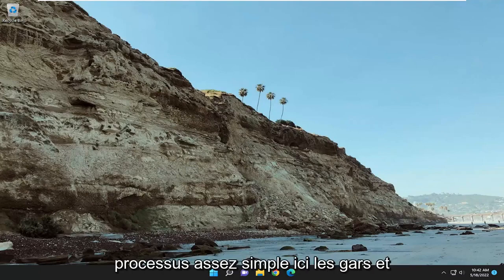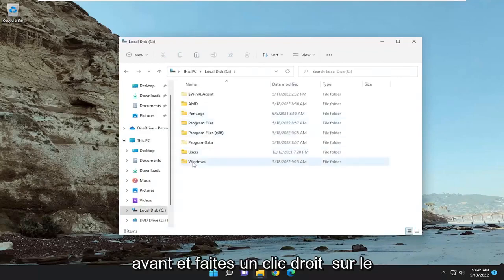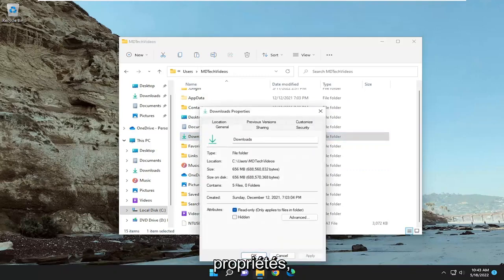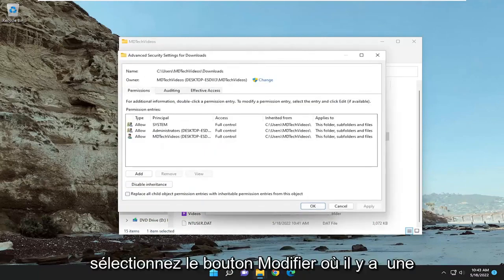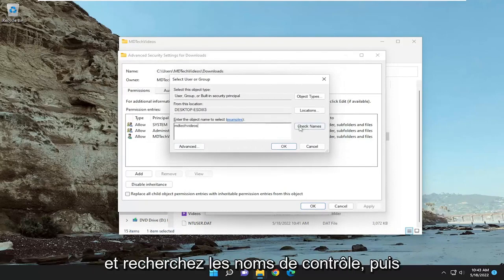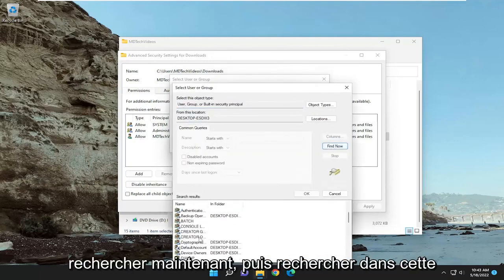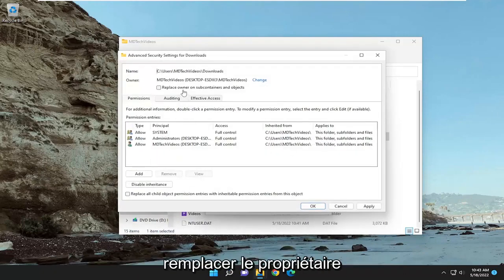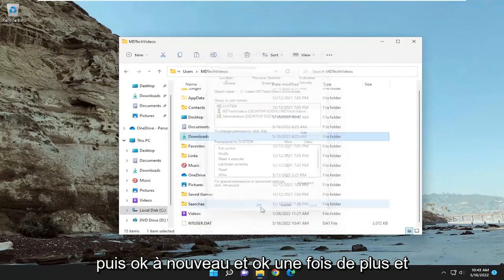Accès refusé lors de copier des fichiers Windows 11/10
Comment réparer une erreur lors de la copie d'un fichier ou d'un dossier dont l'accès est refusé

De nombreux utilisateurs ont signalé avoir reçu une fenêtre d'erreur "Accès au dossier de destination refusé" lorsqu'ils tentent de copier, déplacer ou supprimer un fichier ou un dossier localement ou à partir d'une ressource partagée. Cela se produit principalement lorsque plusieurs utilisateurs sont configurés sur un système et/ou après avoir mis à jour votre système d'exploitation et essayez de modifier un fichier ou un dossier existant sur votre ancien système d'exploitation. La situation peut être différente, mais la cause principale du problème réside dans les propriétés de propriété du fichier/dossier cible.

L'erreur peut indiquer "Accès au dossier de destination refusé", mais le problème concerne principalement les propriétés du dossier source. Suivez notre guide pour le dépanner.

comment réparer l'accès au dossier refusé nécessite une autorisation
le dossier n'est pas accessible l'accès est refusé
le dossier n'est pas accessible l'accès est refusé windows 11
l'emplacement n'est pas disponible l'accès est refusé dossier
échec de la création de l'applet l'accès au dossier est refusé
l'accès est refusé lors de la prise de possession d'un dossier
accès au dossier refusé mais je suis administrateur

Vous pourriez trouver étrange que Windows vous dise que vous n'êtes pas autorisé à accéder à quelque chose sur votre propre ordinateur. Cela résulte généralement d'une configuration d'autorisation dans le système de fichiers NTFS que Windows utilise par défaut.

Un message d'accès refusé peut apparaître lorsque vous essayez d'accéder à certains répertoires ou applications, interférant ainsi avec votre travail.

Bien que ce message puisse causer des problèmes, vous devriez pouvoir le résoudre sous Windows 11 en utilisant l'une de nos solutions.